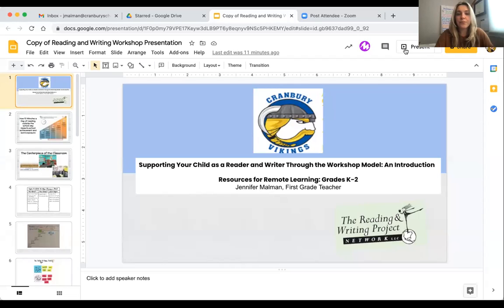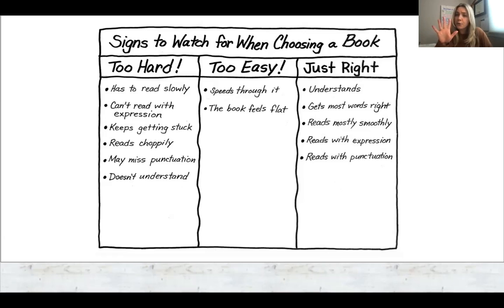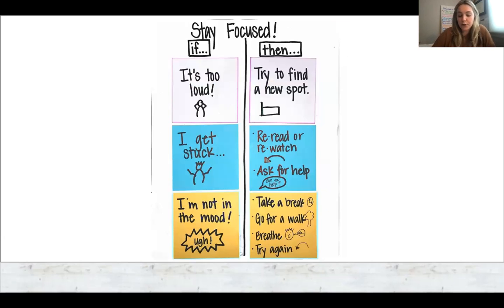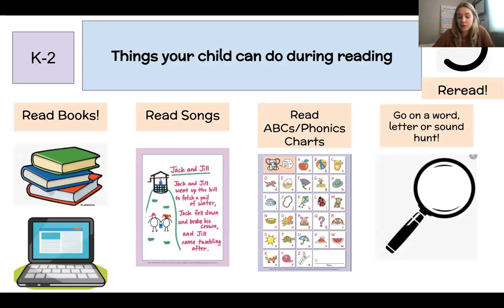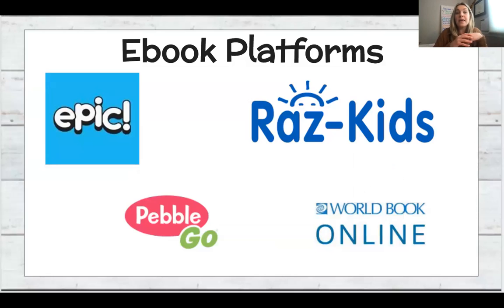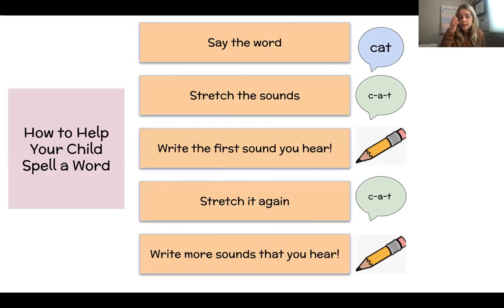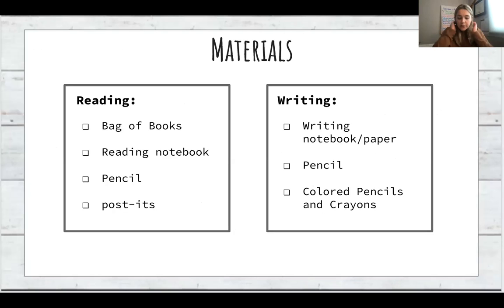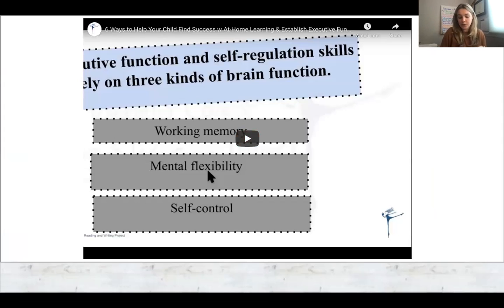K-2 Strategies for Supporting Your Child as A Reader and Writer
K-2 Strategies for Supporting Your Child as A Reader and Writer, with Jenn Malman